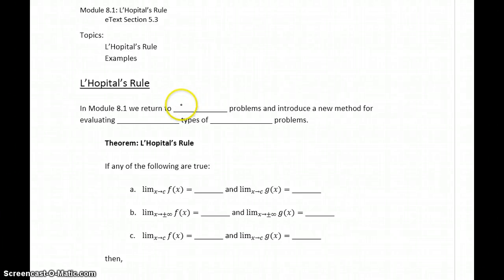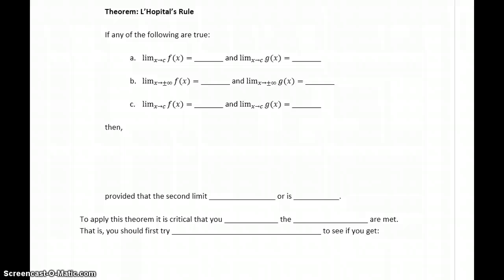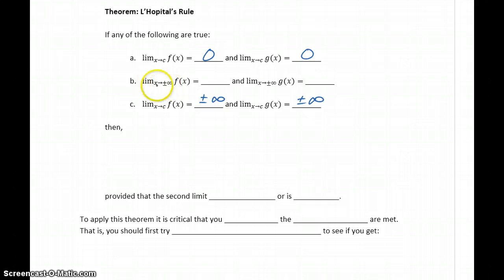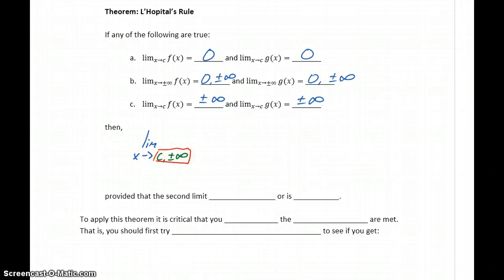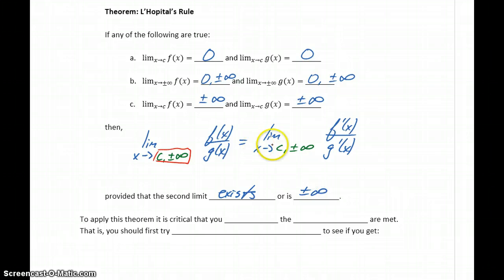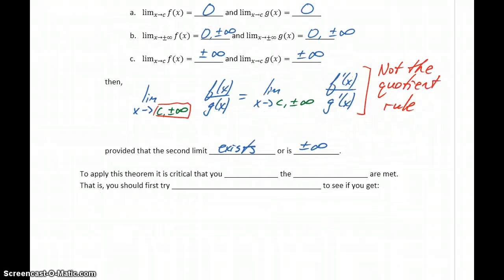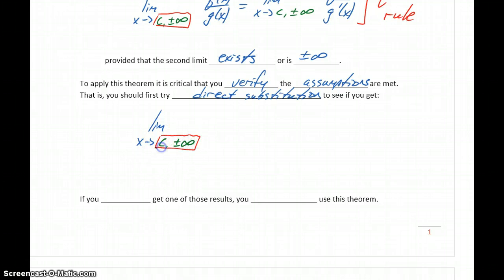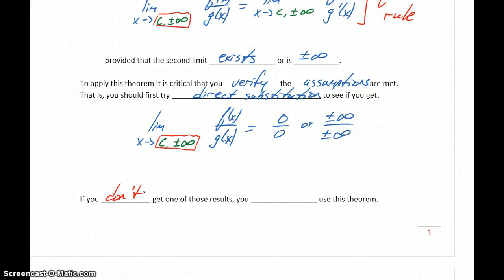MATH 151 Module 8.1 Part 1 - L'Hopital's Rule